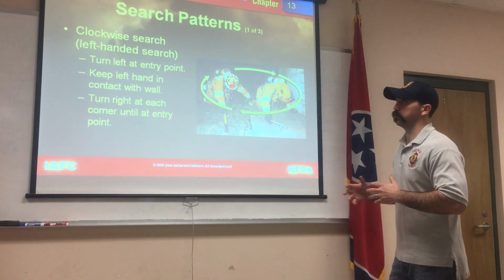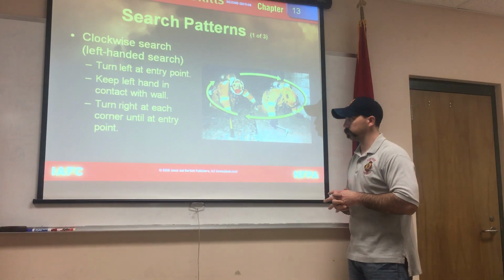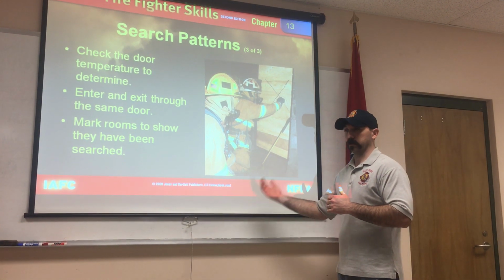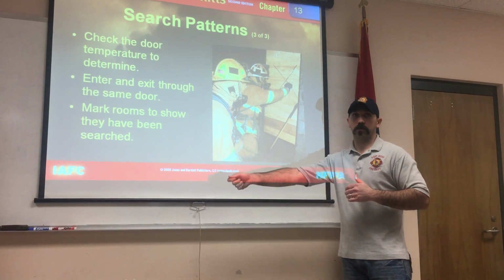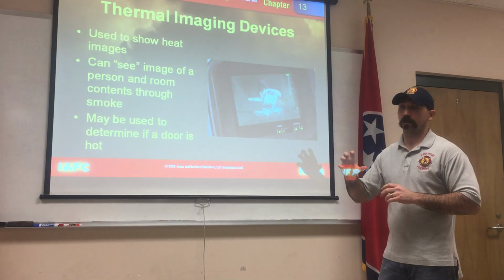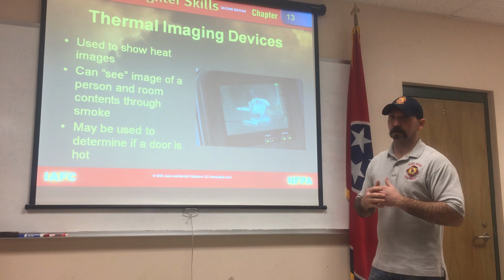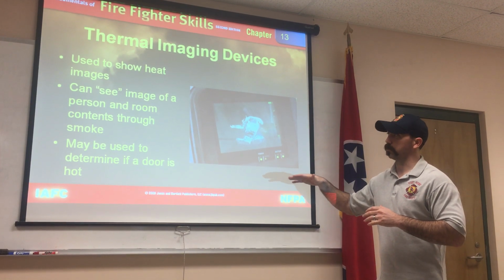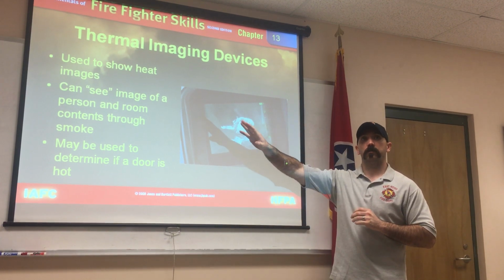Fire Instructor 1 practical video